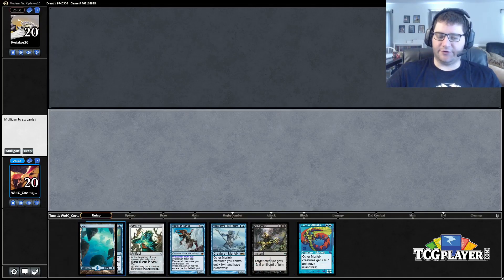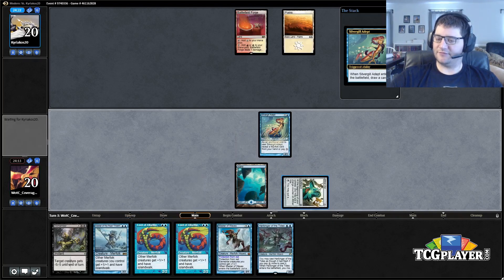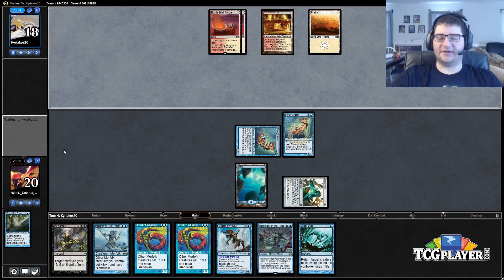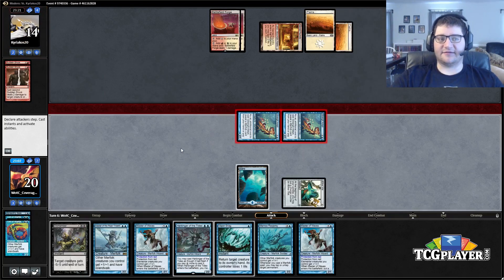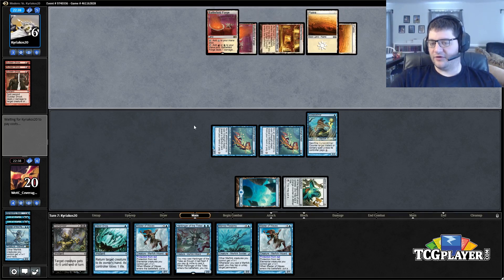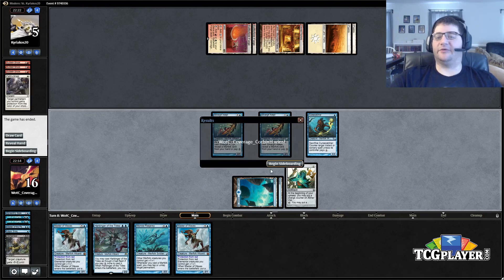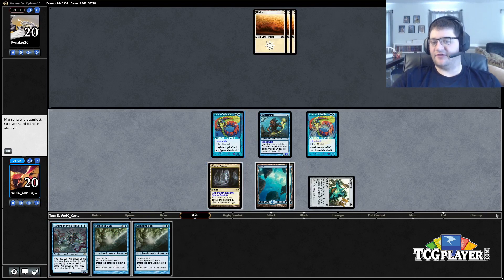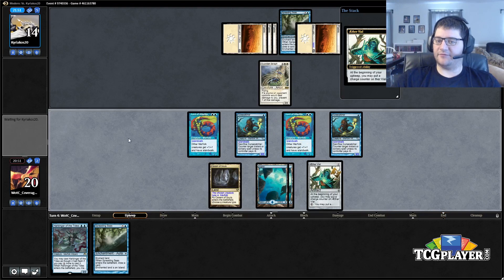[MTG] Modern Merfolk | Round 4 vs White-Red Angels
Merfolk won at Grand Prix Los Angeles. Surfing the rising tides, Corbin shows off his favorite Modern deck the way only he can.